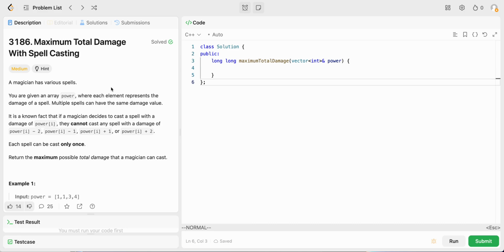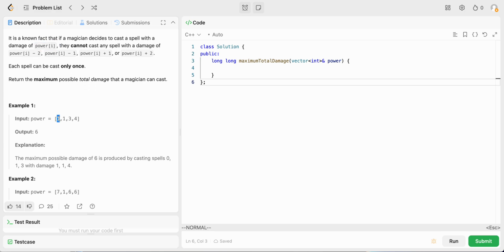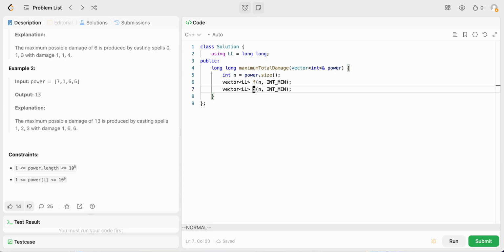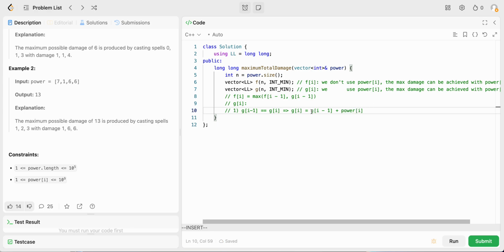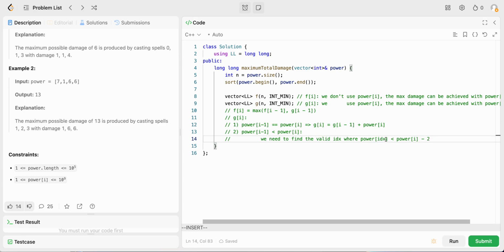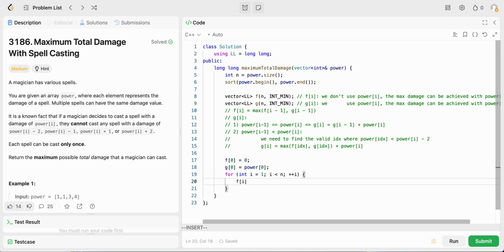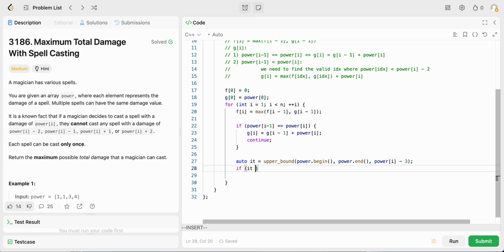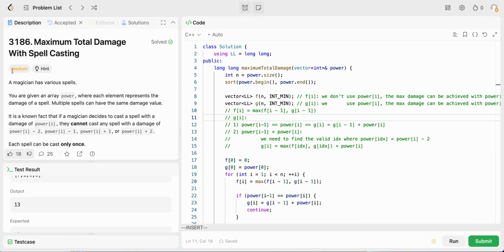leetcode 3186 Maximum Total Damage With Spell Casting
leetcode 3186 Maximum Total Damage With Spell Casting (medium)